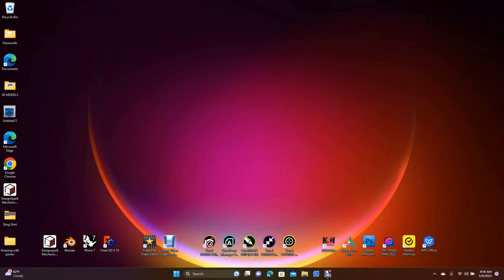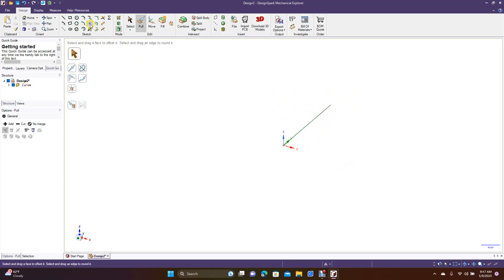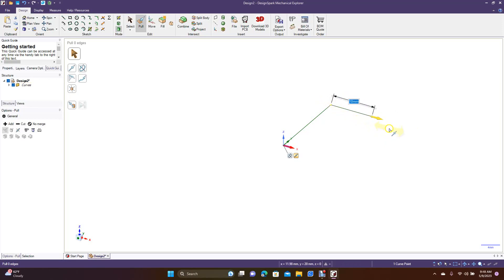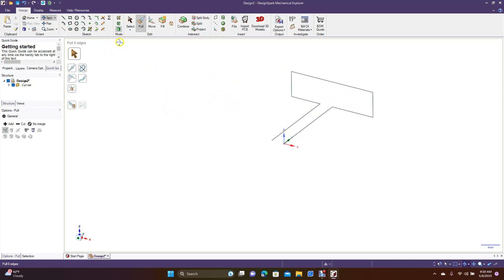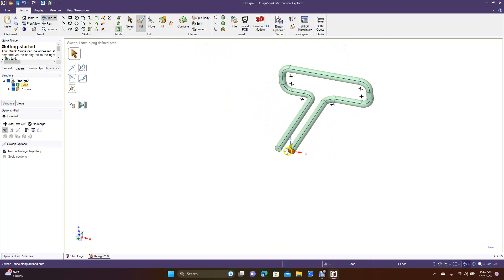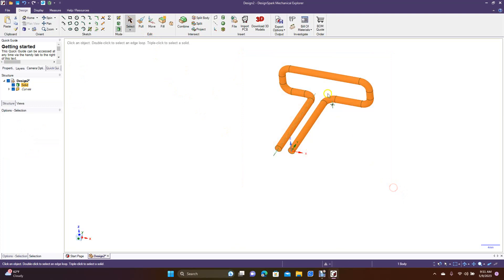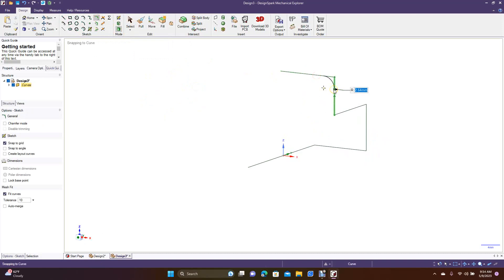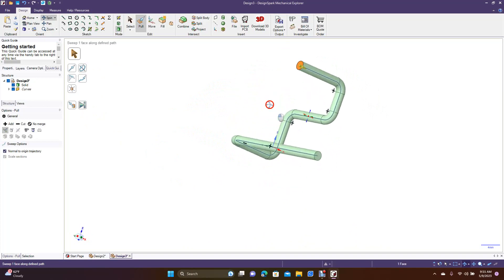How to use the points in design spark mechanical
This tutorial will show you how to use the points in design spark mechanical. The tutorial will also show you how to change direction of the pull on the x,y, and z axis.